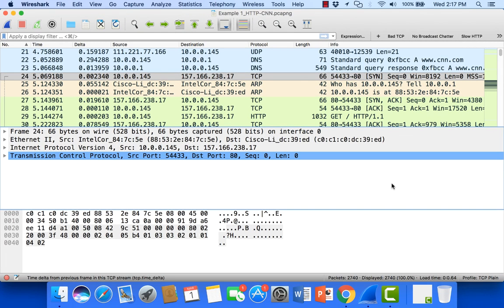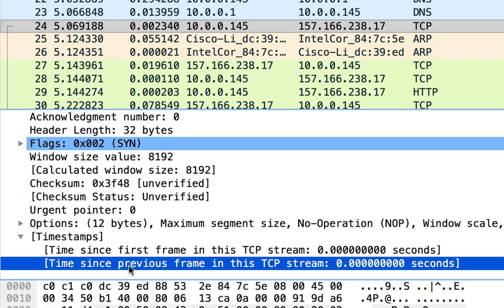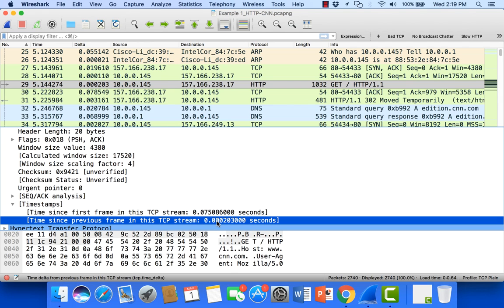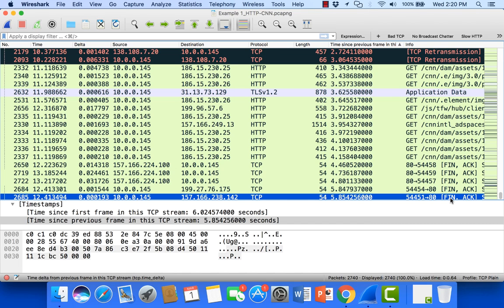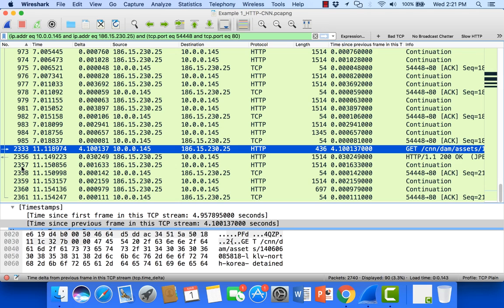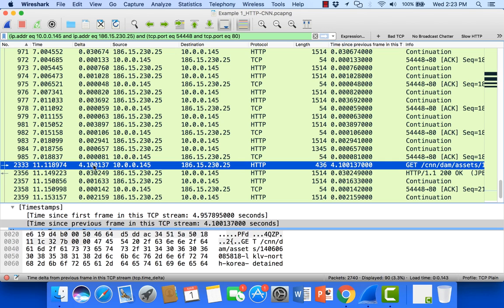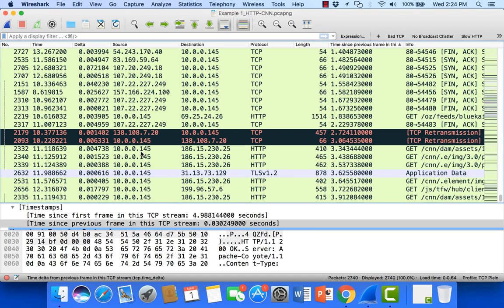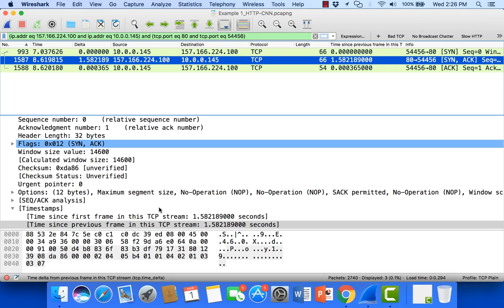Troubleshooting with Wireshark - Find Delays in TCP Conversations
In this video we will look at how to use the TCP Timestamp field in Wireshark to isolate delays in a trace file. This is a calculated field that can help in finding paused or slow tcp connections without filtering on each conversation and using the delta time column.